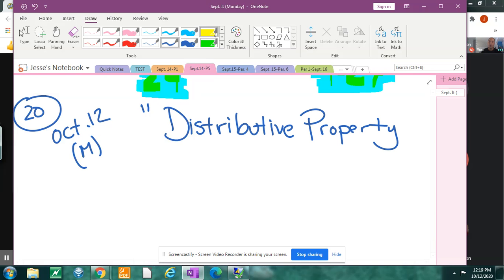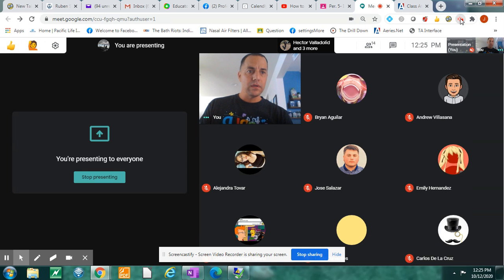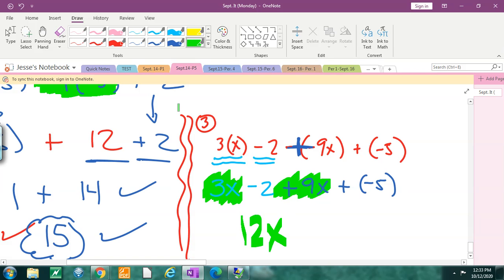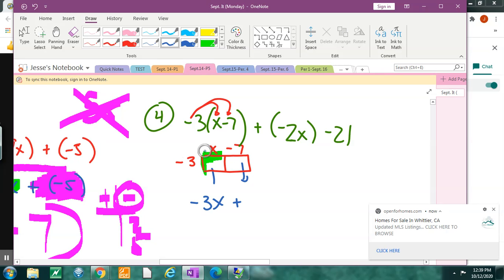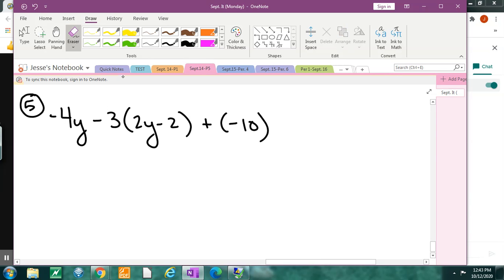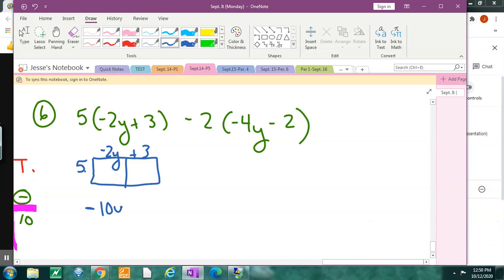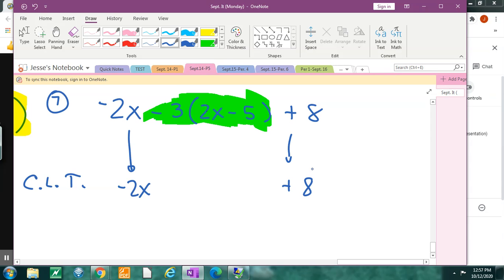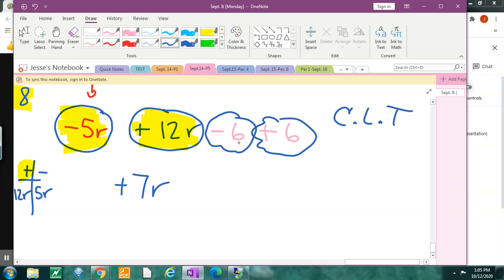Distributive Property w/ CLT : Oct 12, 2020 1:06 PM